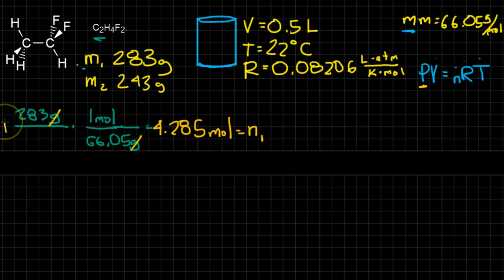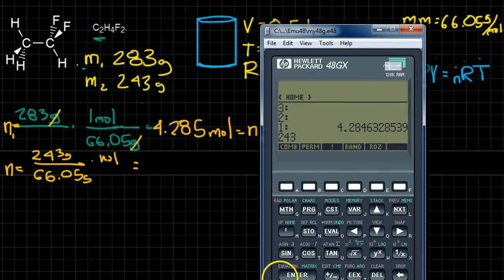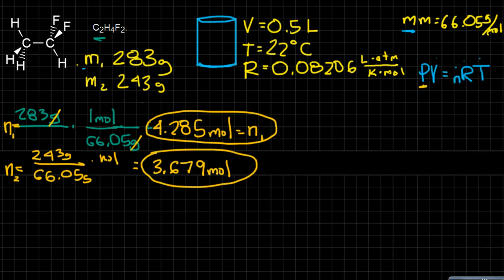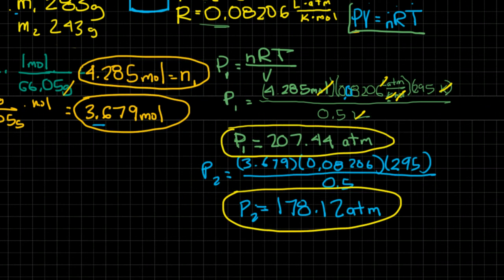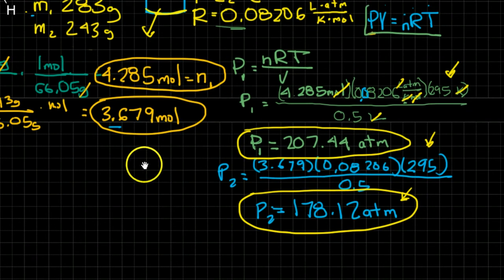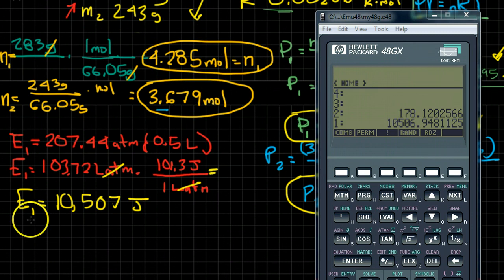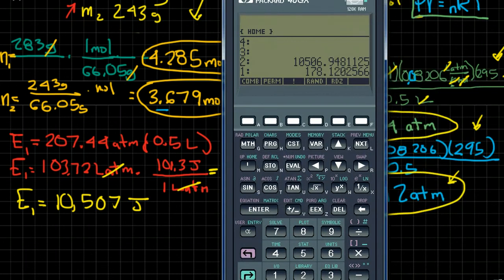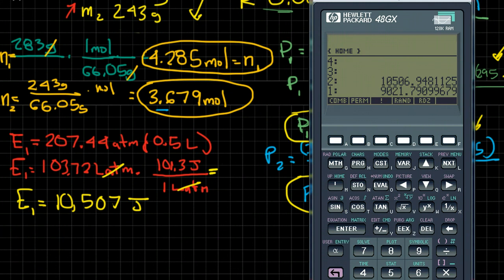Why Compressed Air Can Gets Cold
Why does the compressed air can get so cold when you use it?